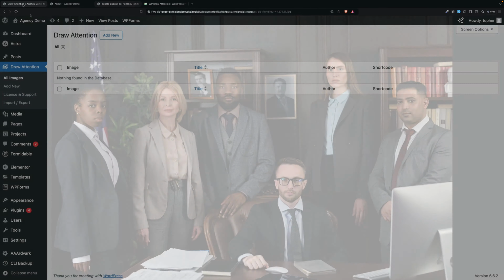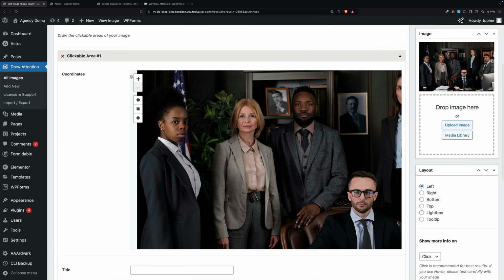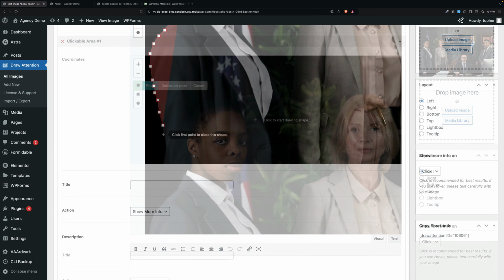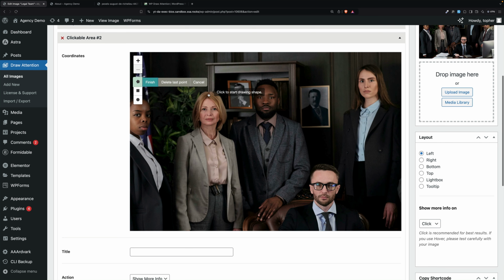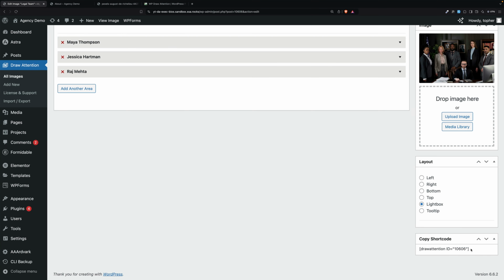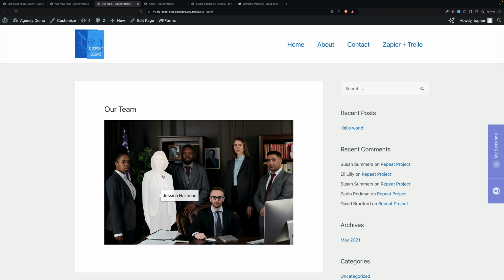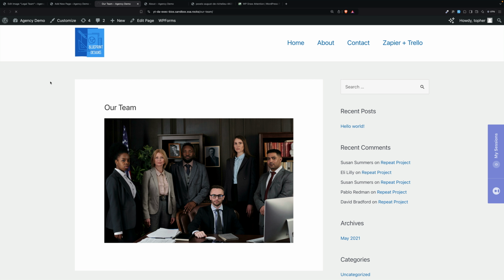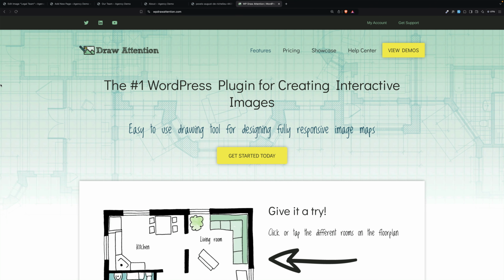Interactive Team Bios and Profiles on WordPress | Staff Image Maps | WP Draw Attention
✏️ Timestamps:
00:00 Introduction to the staff image maps tutorial
00:21 Creating the team bio interactive image on WordPress
03:51 Embed team information image map on the WordPress website
05:13 Editing hotspot or highlight colors for staff interactive image

In this video, we’ll walk you through creating interactive team or staff image maps on WordPress. From setting up your image map to embedding it seamlessly on your site, we’ve got you covered. This is perfect for anyone wanting to engage visitors with stunning, clickable visuals for their team to help showcase everyone's information, talents, and more! Make your team's About page fun and interactive!